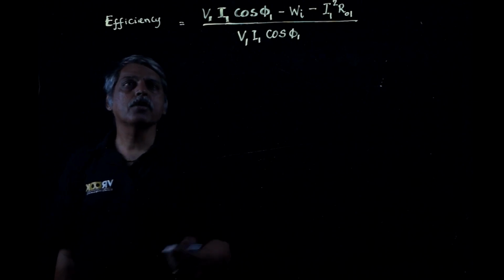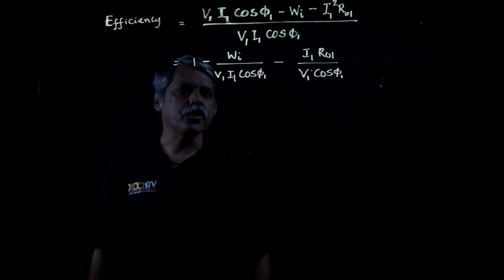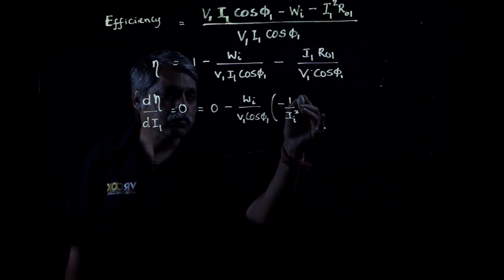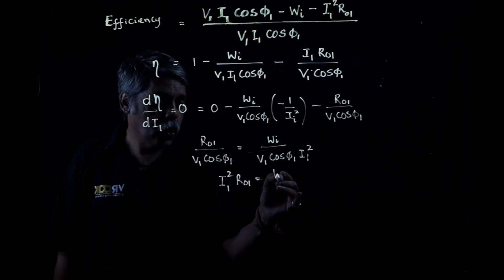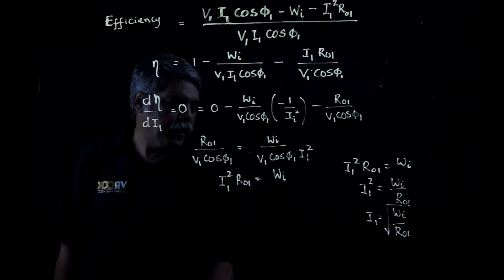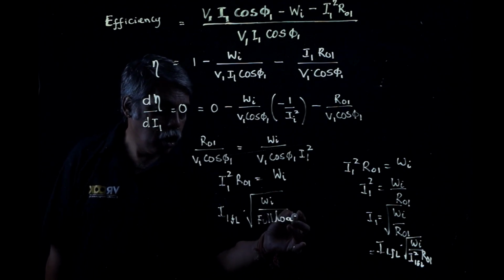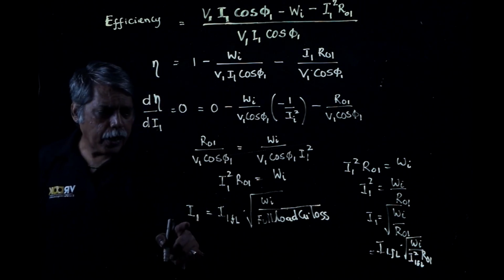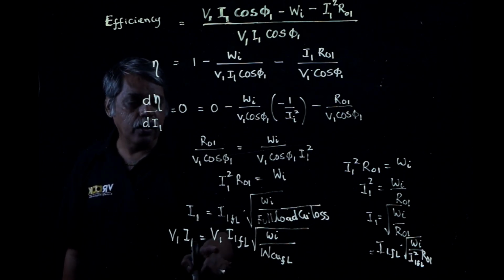Transformer Efficiency EXPLAINED: When is it at its Maximum?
Ever wondered when a transformer is at its best? This video simplifies the most important concept of transformer efficiency. We'll show you why copper losses must equal iron losses for maximum performance and break down the formula. Perfect for your first-year electrical engineering curriculum, this is a must-watch to ace your exams!